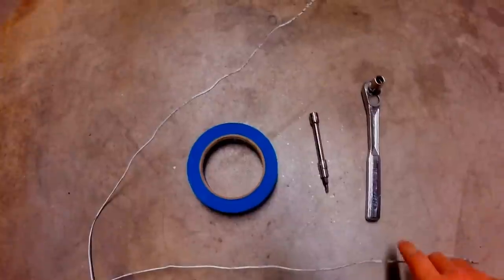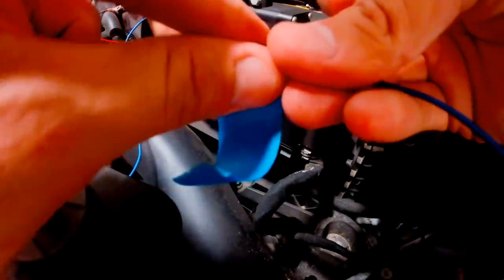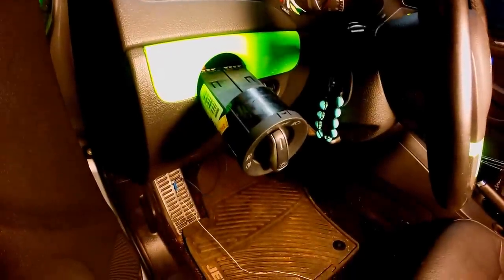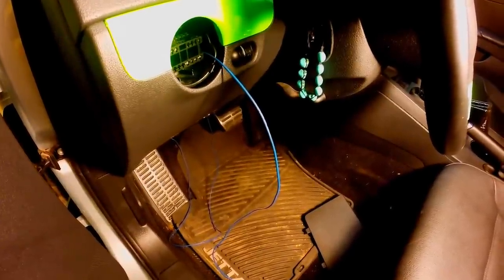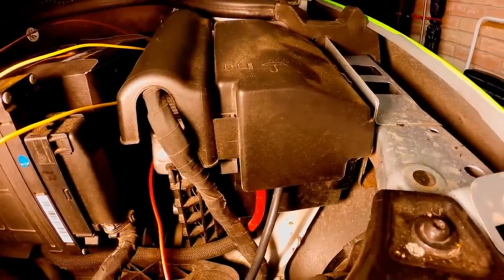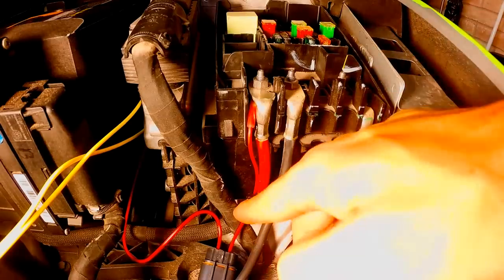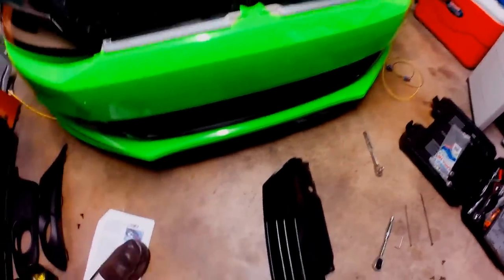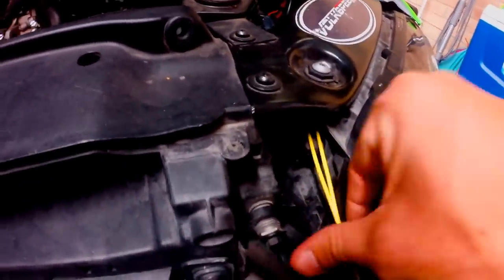ECS Tuning MK6 Jetta Fog Light Installation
ECS MKVI Jetta Fog Light Wiring Harness 9006 Bulbs